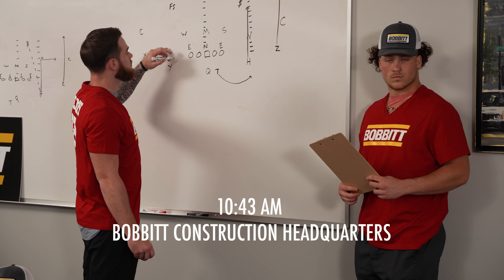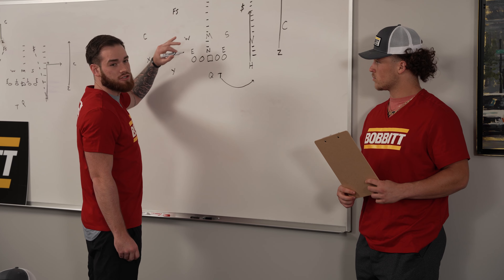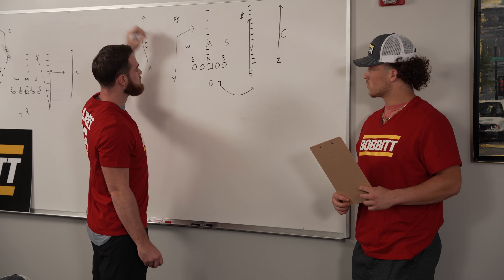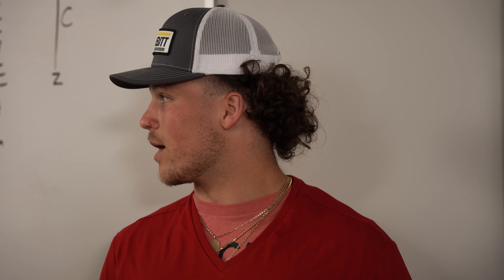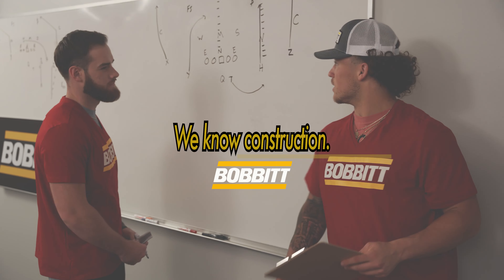Bobbitt Construction Meeting with Devin Leary & Drake Thomas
Communication is key when North Carolina State University Quarterback, Devin Leary and Linebacker, Drake Thomas attempt to run team Bobbitt through a play. We may not know football, but we do know construction.